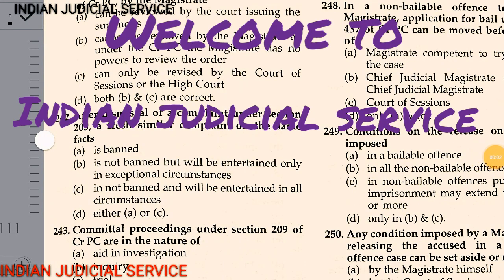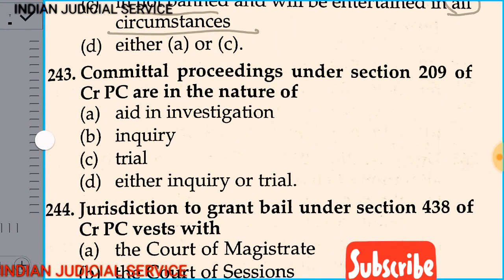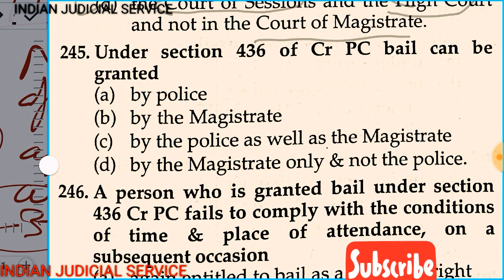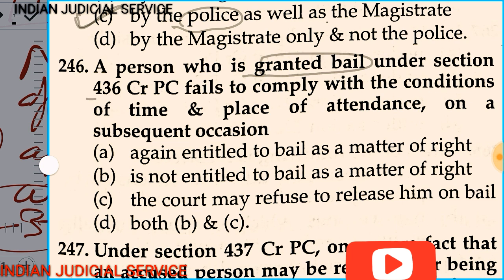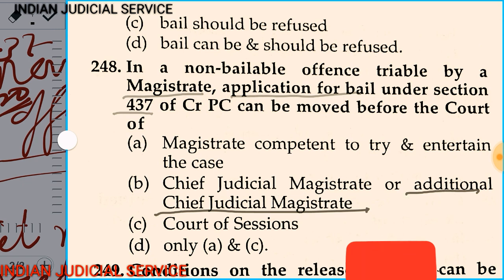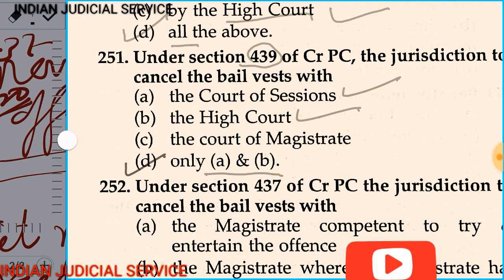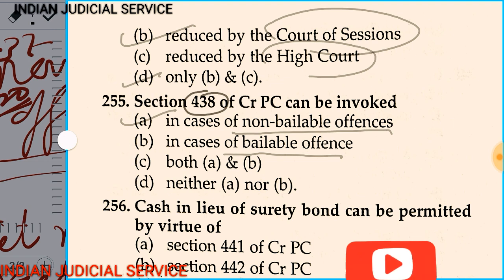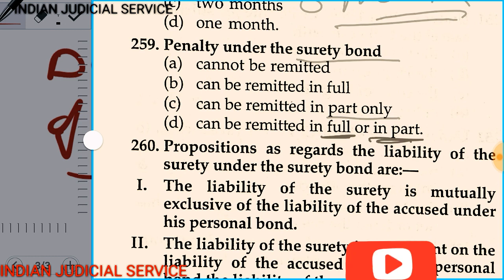Top 400 MCQ OF CrPC 1973 PART 14 {ENGLISH}